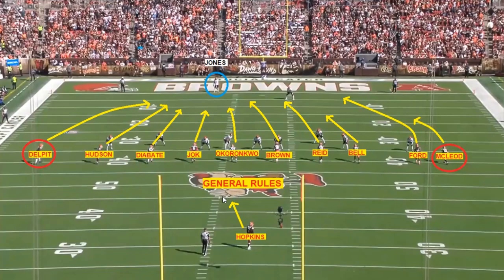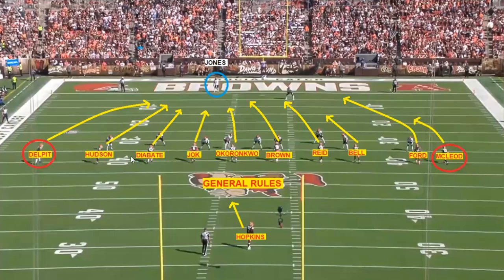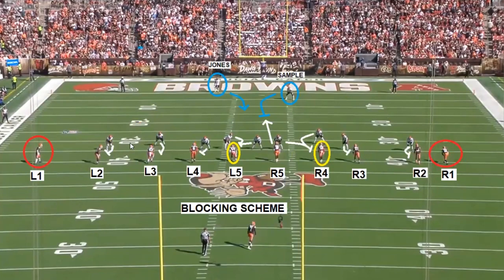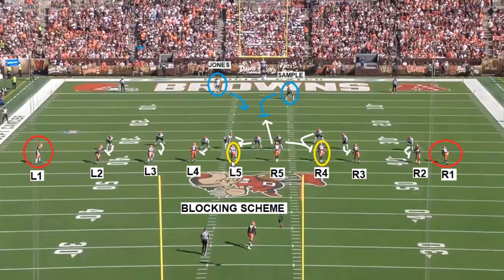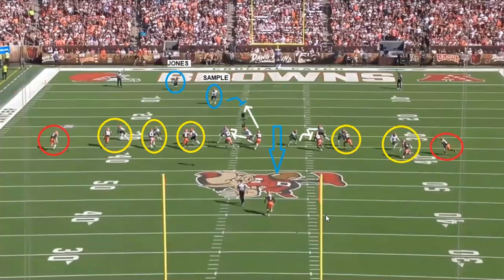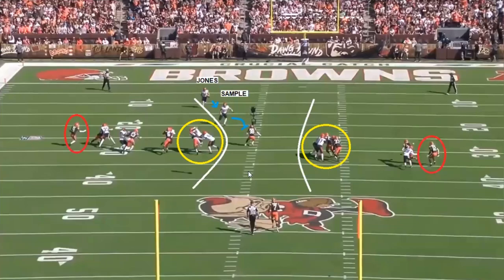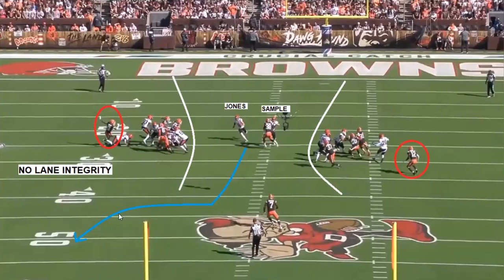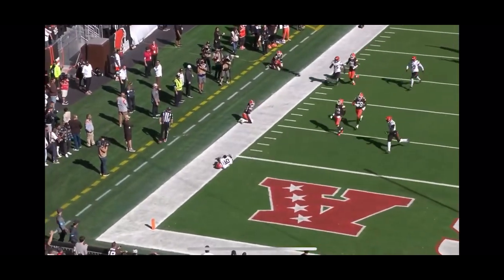What went wrong on Bengals opening kickoff return touchdown against the Browns: Film breakdown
The Bengals started Sunday’s game against the Browns with a bang when wide receiver Charlie Jones returned the opening kickoff 100 yards for a touchdown. The Bengals never looked back, winning the game 21-14.

Cleveland.com’s Lance Reisland takes a closer look at what went wrong on the kickoff return and how Jones and the Bengals were able to make the return happen.

Lance looks at the concepts involved in covering kickoffs and how both teams set up their coverage and return units. He looks at how the Bengals were able to open up a lane for Jones and how he was able to take advantage of the Browns lack of lane integrity.